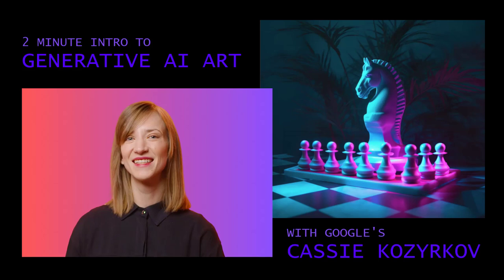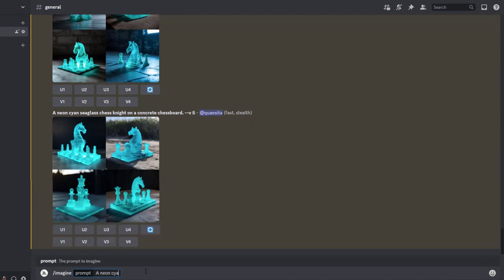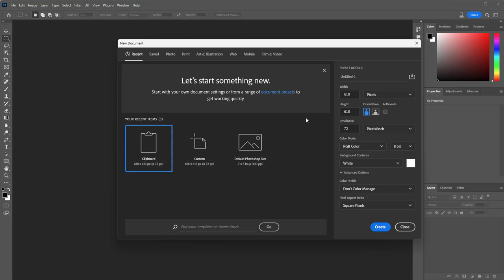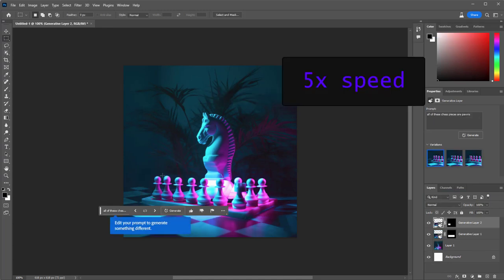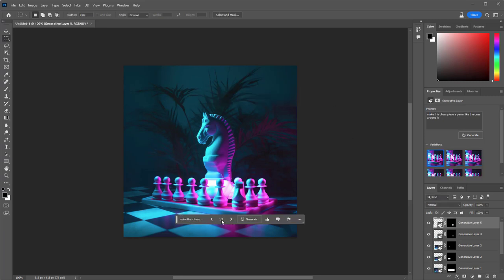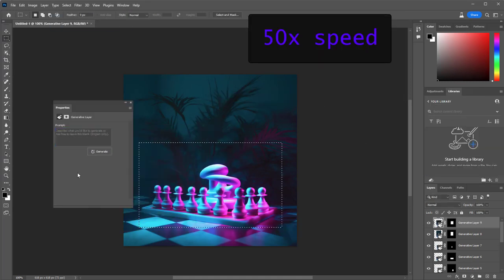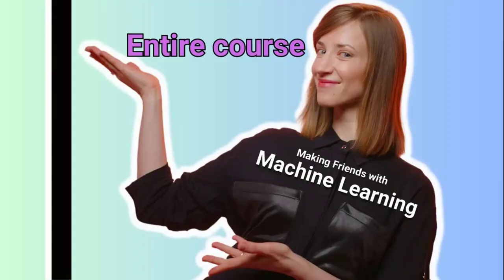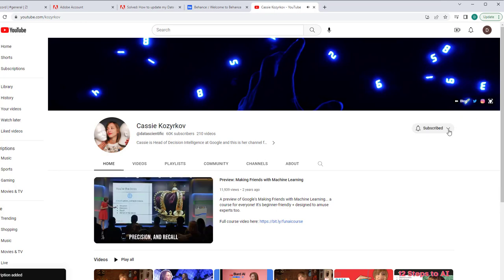2 Minute Intro to Generative AI Art (Midjourney & Firefly demo)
A 2 min walkthrough of Midjourney and Adobe Photoshop (Beta // Firefly) plus 1 min of thoughts on the question of whether this is actually AI. (Hint: it's all about whose perspective you look at it from.)

Interested in having Cassie speak at your event? Use this form to get in touch